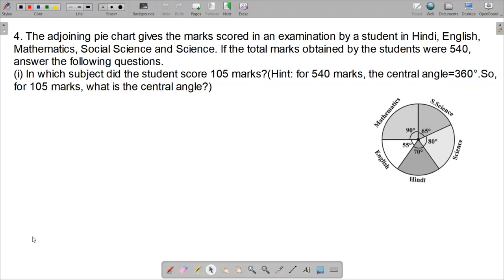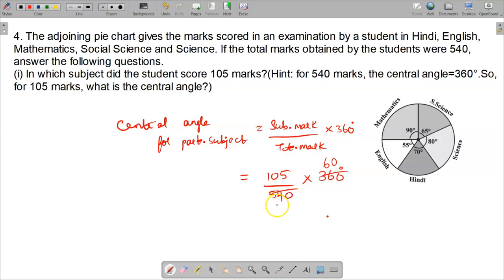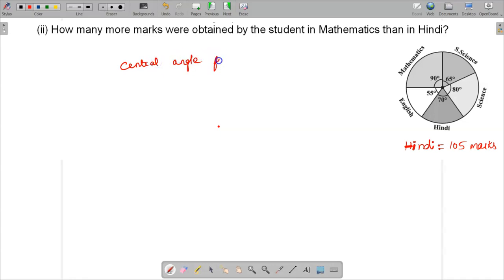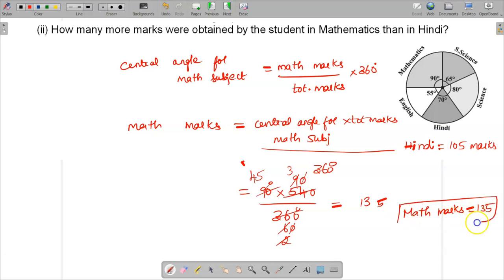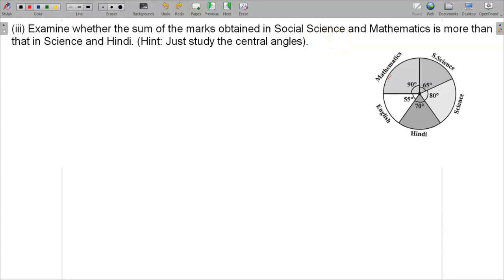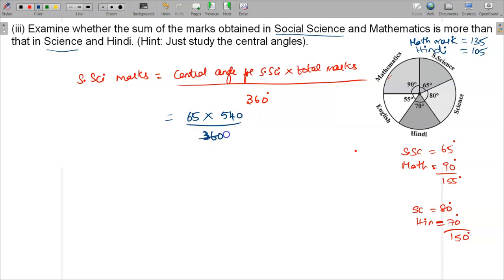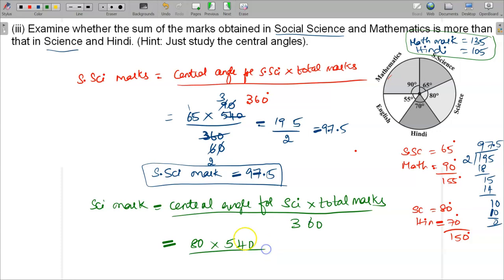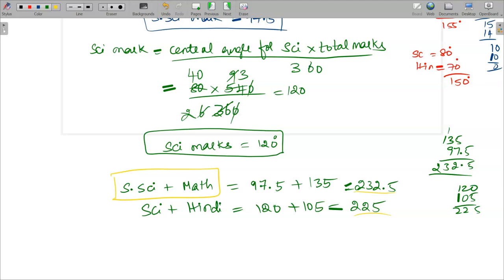CLASS 8 MATHS CBSE NCERT IN ENGLISH:CHAPTER 4:DATA HANDLING:EXERCISE 4.1 QUESTION 4|2023-24 SYLLABUS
CLASS 8 MATHS CBSE NCERT IN ENGLISH: CHAPTER 4:DATA HANDLING:EXERCISE 4.1 QUESTION 4|2023-24 NEW SYLLABUS
The video aims to provide clear explanations to help Class 8 students understand Chapter 4 Exercise 4.1 Question number 4 concepts better.